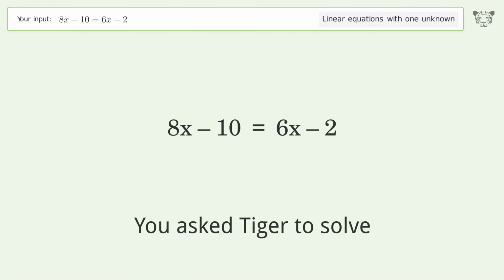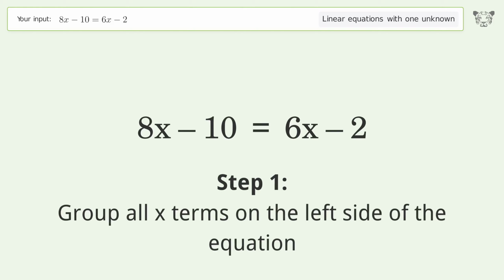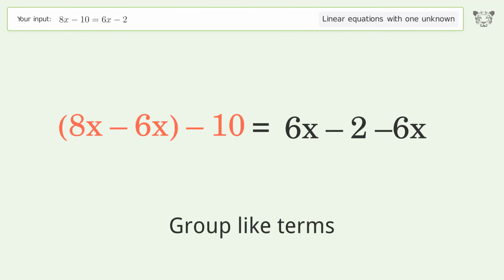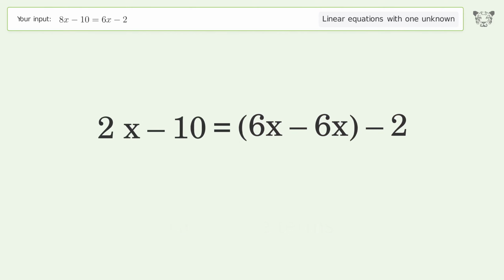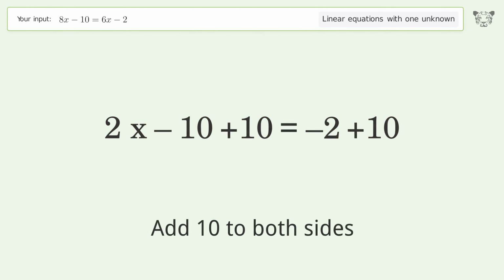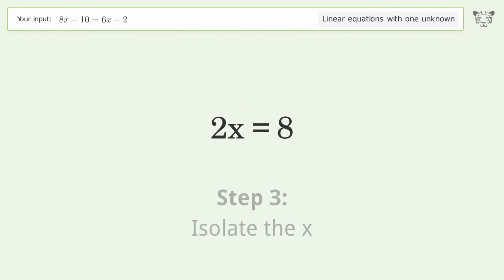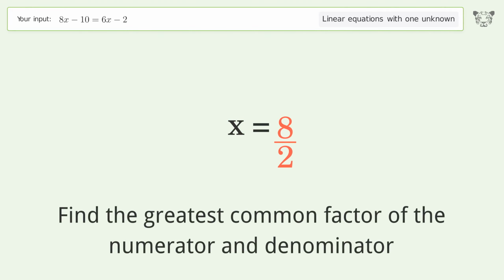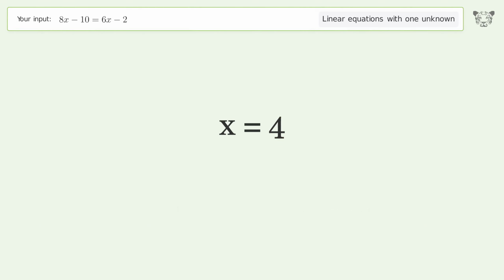Solve 8x-10=6x-2: Linear Equation Video Solution | Tiger Algebra